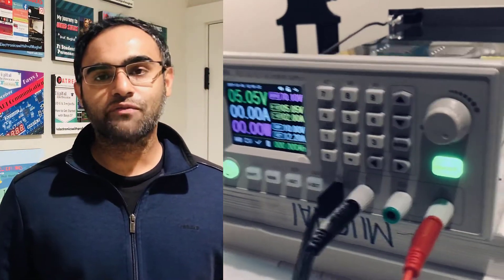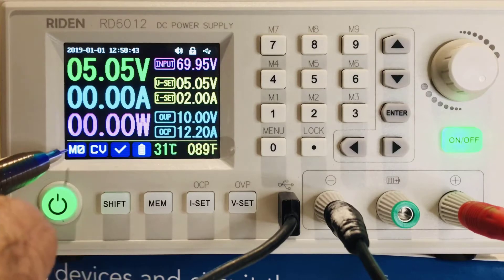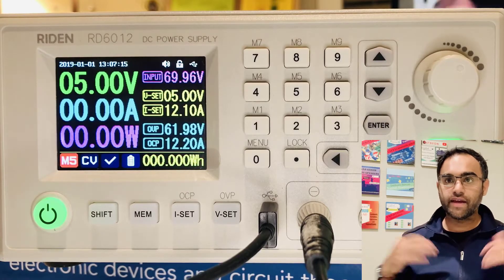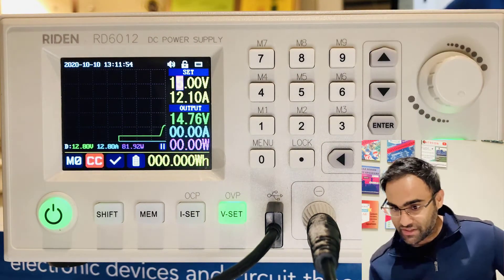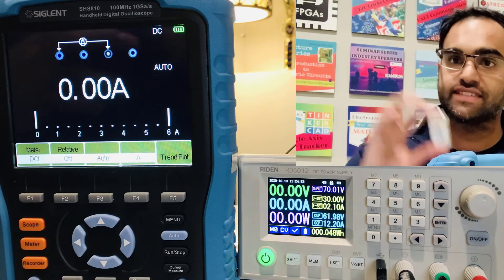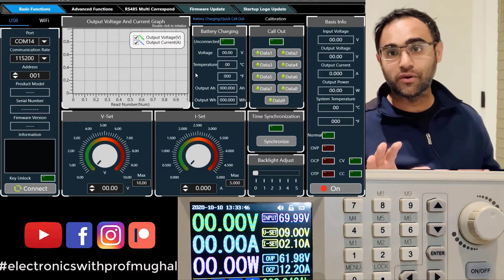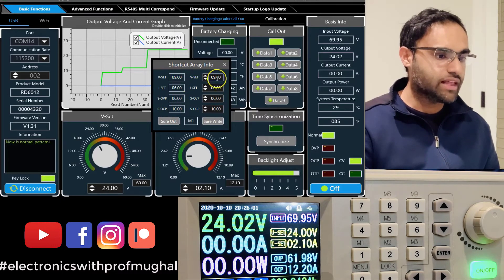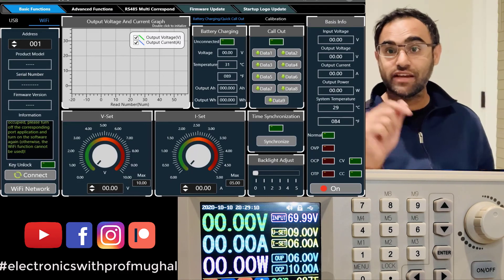#2 Review of Riden RD6012W DC Power Supply | How to use a Power Supply?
Review of lab bench power supply from Riden, RD6012W DC Variable Power Supply, 0-60 B, 12A comes with PC software with a beautiful interface.
In addition, you’ll also learn how to use a power supply.

Credit: 👍
        -  Sound 🎵 : Camtesia